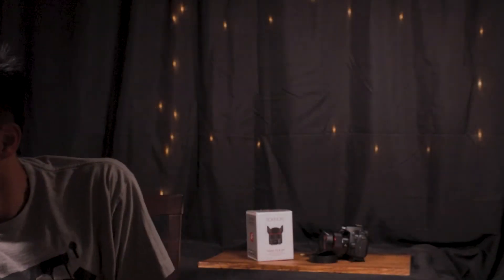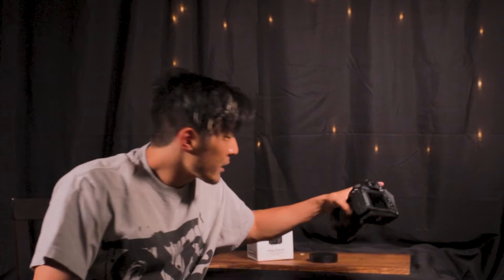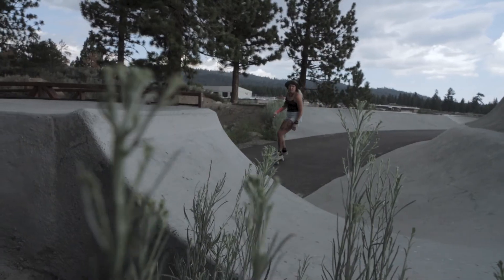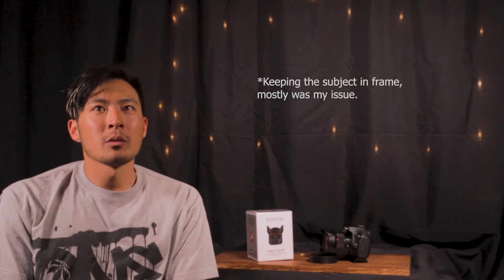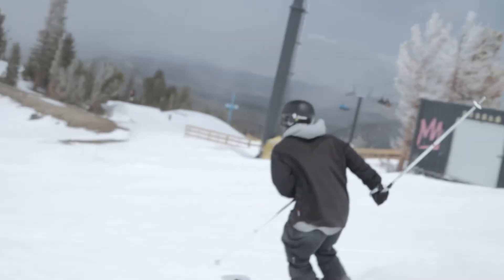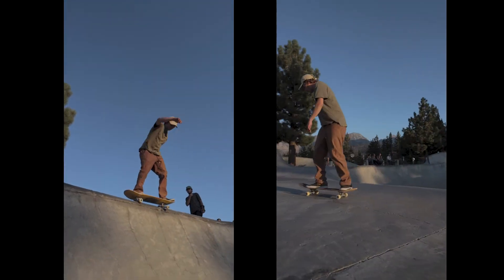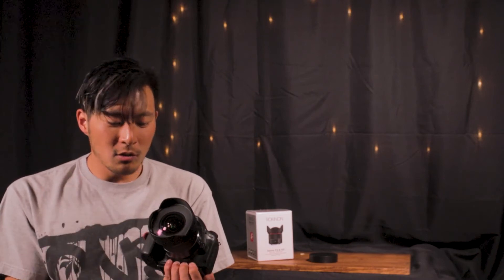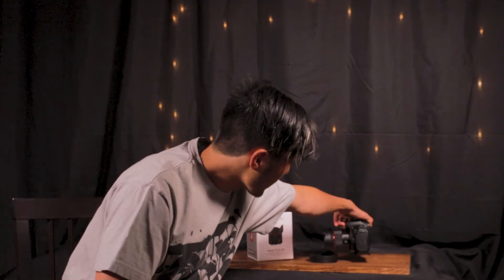AF Rokinon 14mm 2.8 Review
Follow the link and search these items
* Moment VND filters 82mm (2-5 Stops)
* Moment VND filters 82mm (6-9 Stops)
* Moment CPL filters 82mm

My Studio Video Setup:
Canon M50
Canon EF-M Adapter to EF/EF-S
Sigma 17-50mm f/2.8 EX DC OS HSM FLD
Power Junkie NFP Adaptor
Powerextra Multifunctional Battery Pack with USB Output
TKDY ACK-E12 Power Supply LP-E12 Dummy Battery
SMALLRIG Quick Release Rosette Mount Adapter
SMALLRIG Lightweight Matte Box
SMALLRIG Monitor Mount
SmallRig Top NATO Handle with NATO Rail
SmallRig 15mm Carbon Fiber Rod
SMALLRIG Universal Lens Support Bracket
SmallRig Wood Side Handle with ARRI-Style Mount
SMALLRIG Right Side Rosette Wooden Handle Right Handed
SMALLRIG Universal 15mm Rail Support System
SmallRig M50 /M50 II /M5 Cage

My Editing Suite Setup:
Lenovo Legion 5
Seagate One Touch 5TB External Hard Drive
Logitech Wireless Combo Full-Sized Keyboard and Right-Handed Mouse - Black
Ikedon Condenser Microphone
Large Gaming Mouse Map Pad
TECKNET Laptop Cooling Pad
UHNDY External DVD Drive USB HUB
Anker 4-USB HUB

== Comparable Equipment ==
Sony Alpha A6000
Sony FE 20mm f1.8 G Full Frame
Sony FE 40mm f2.5 G Full Frame
Sony FE 50mm f1.8 Standard Lens